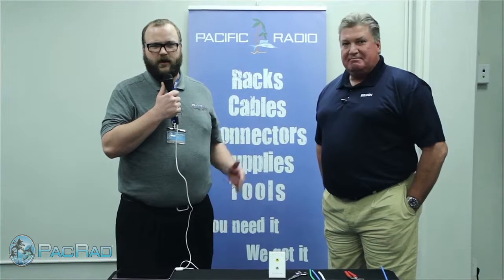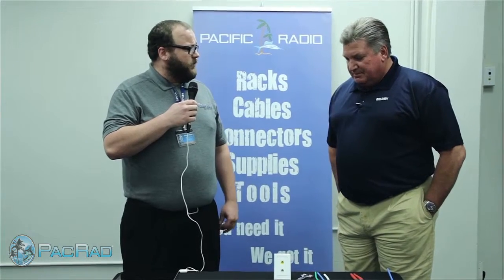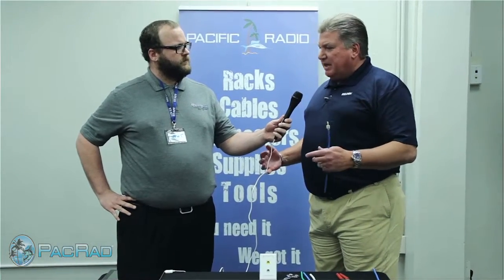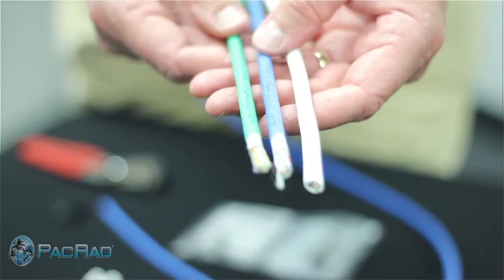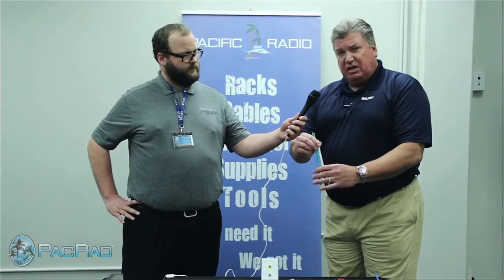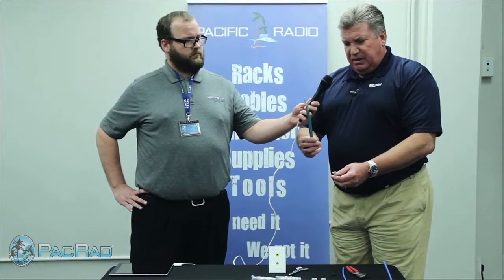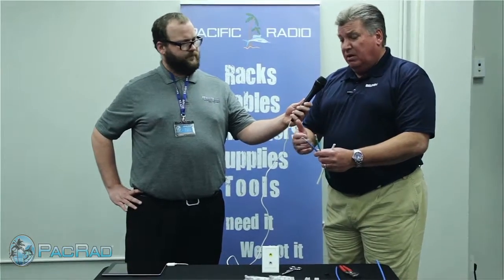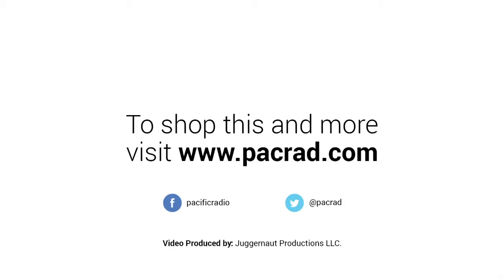Belden HDBaseT HDMI Cable System Benefits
Why use HDBaseT Belden products? Get all the benefits of a shielded HDMI system through an unshielded cable!

Shop this and more at PacRad!